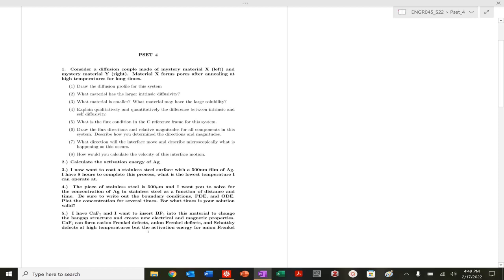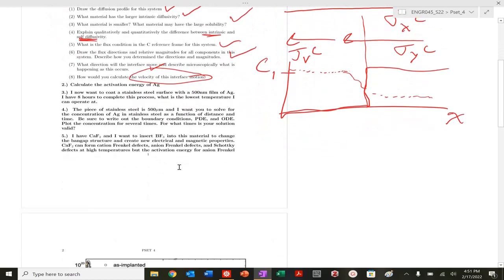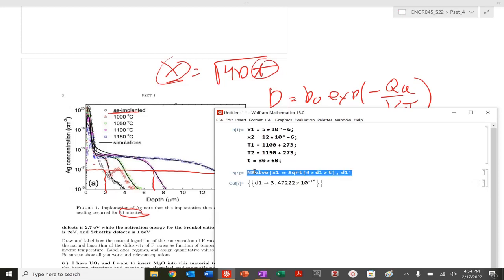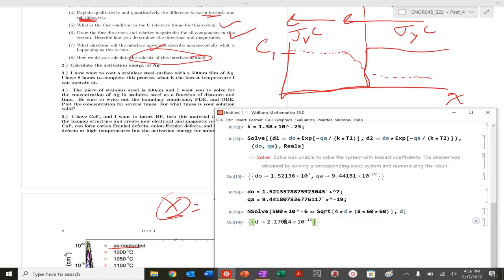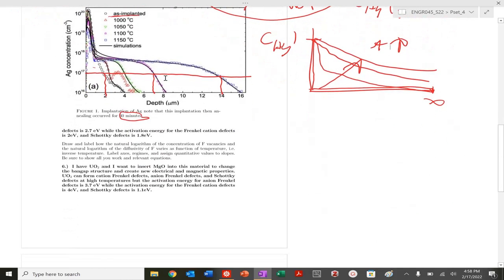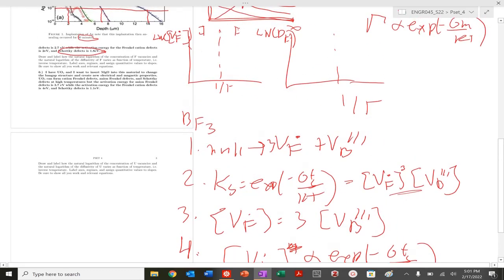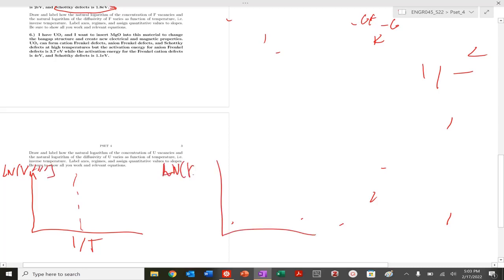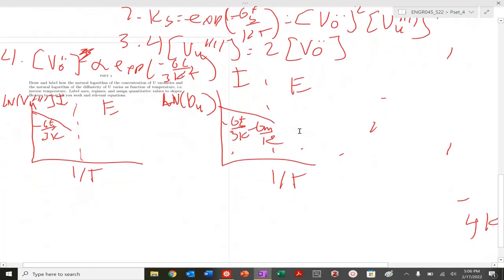ENGR045 Pset 4 Solutions Spring 2022